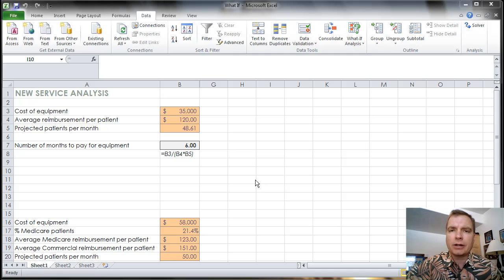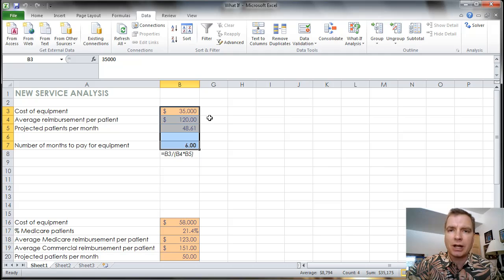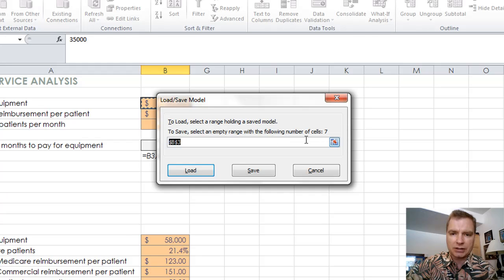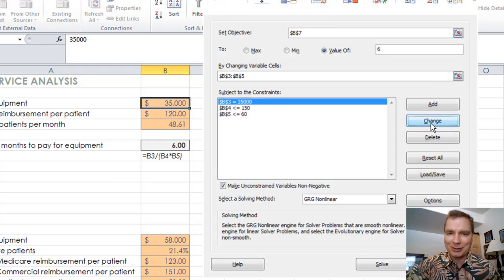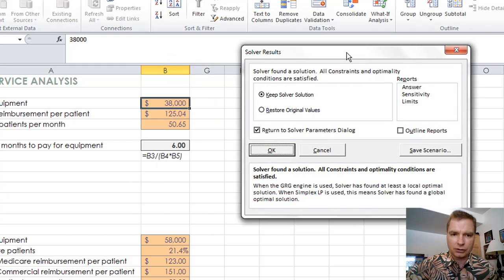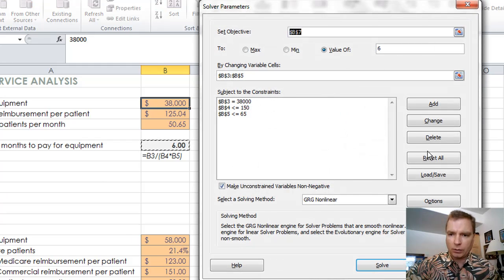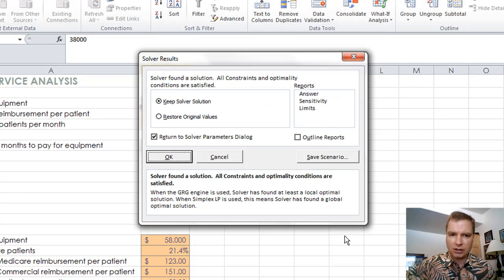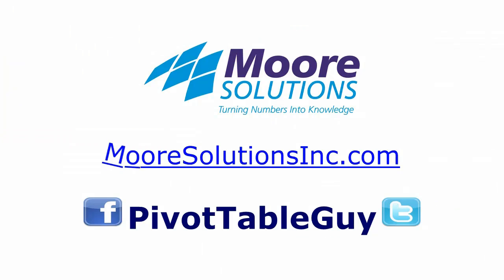Excel Video 337 Loading and Saving Solver Scenarios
If you like using Solver and want to save multiple scenarios with different constraints, watch Excel Video 337 to learn how to load and save Solver scenarios.  To save a Solver scenario, it’s just a matter of giving Excel a range of cells to save the data in.  To load a saved Solver scenario, simply tell Excel the range of cells where you saved the Solver scenario.

Notice that I went back and labeled my Solver scenarios.  If you look at what’s stored in the various cells, you can get an idea of what your constraints were, but it’s much easier to just label the Solver scenarios as you create them.  I’m being careful to distinguish between Solver scenarios and Scenarios, since Scenarios are a separate topic we’ll work on next.

I’ve wanted to get these videos in a 16x9 format for some time now.  If you see anything that isn’t displaying correctly or if this video takes significantly longer to load than usual, please let me know.  I hope the wider screen format helps.